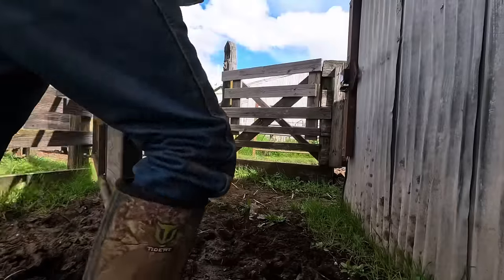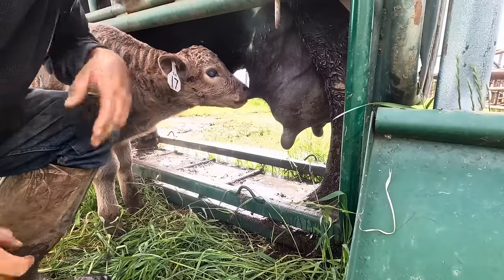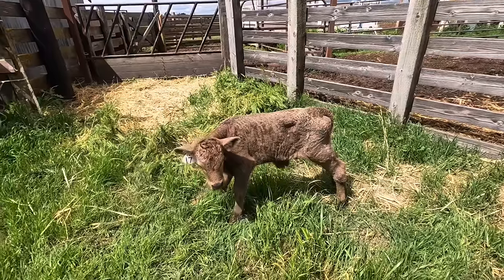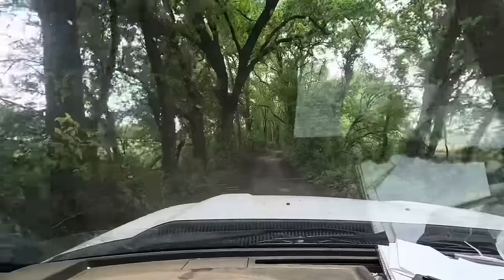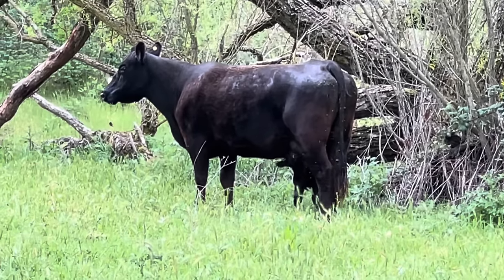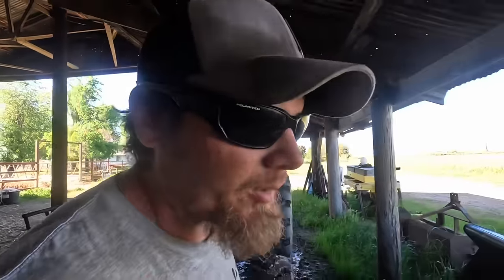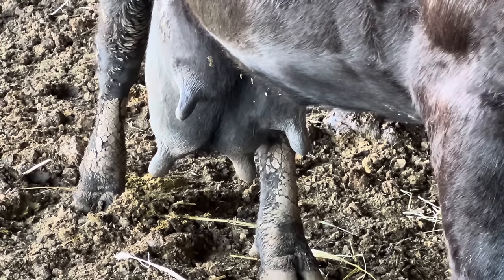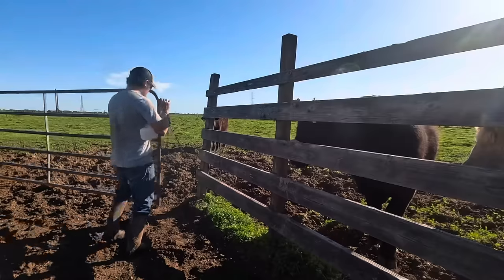This Calf is Becoming a Full Time Job!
Farmer Tyler Ranch
Lincoln, CA
95648